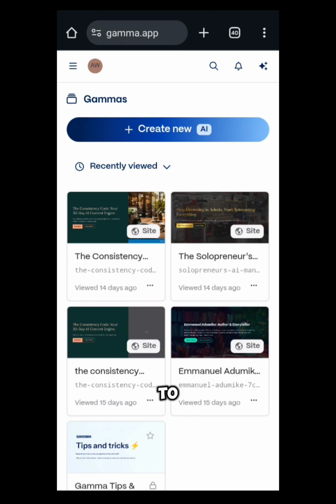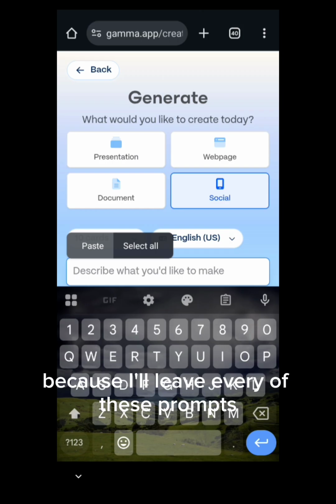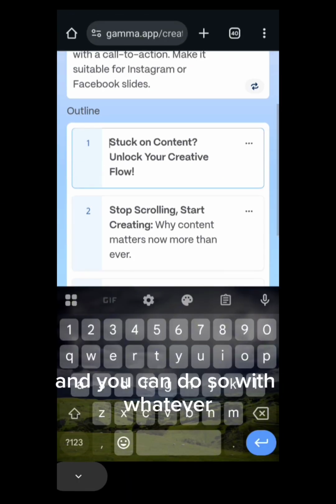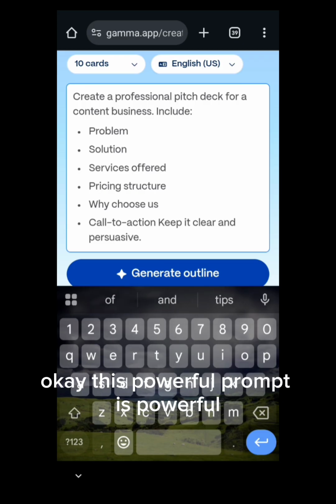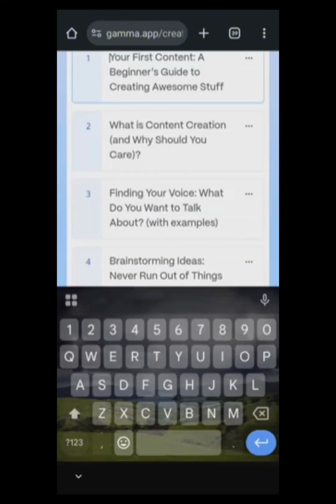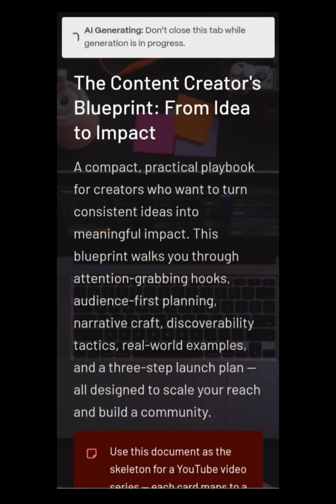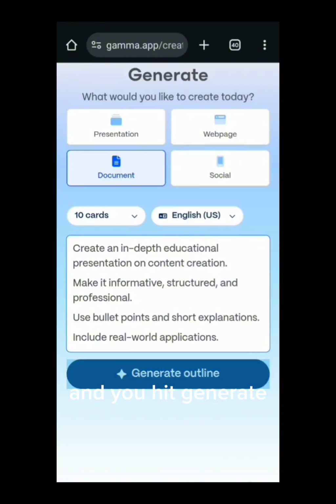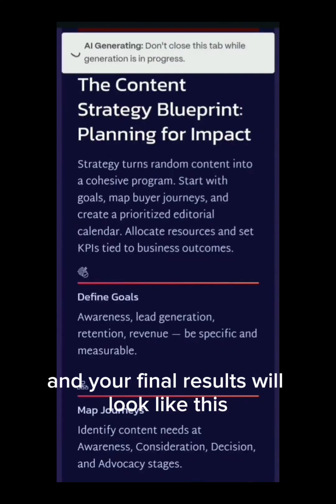5 Powerful Gamma AI Prompts for Content Creators (Copy & Paste)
5 Powerful Gamma AI Prompts for Content Creators | Copy & Paste Gamma AI Prompts | Gamma AI Tutorial

In this video, I share 5 powerful Gamma AI prompts for content creators that you can copy and paste to instantly create presentations, documents, and webpages using Gamma.
If you’re looking for the best Gamma AI prompts to create YouTube scripts, lead magnets, educational presentations, or authority-building content, this video gives you ready-to-use templates that save hours of work.

Inside this video, you’ll discover:

✅A viral presentation prompt for YouTube creators
✅A lead magnet prompt for online business
✅A course or workshop presentation prompt
✅A content repurposing prompt
✅An authority-building educational guide prompt

These Gamma AI prompt templates are designed for:

💡YouTubers
💡Digital marketers
💡Coaches & consultants
💡Online entrepreneurs
💡Content creators building personal brands

Instead of struggling with what to write, you’ll learn how to turn one smart prompt into multiple content assets.
🔥 Copy. Paste. Generate. Publish.
If you want to work smarter with AI tools and scale your content creation in 2026, this video is for you.

PROMPT 1
Create a high-engagement social media carousel on [TOPIC].
Start with a strong hook.
Use short, punchy sentences.
Include practical examples.
End with a call-to-action.
Make it suitable for Instagram or Facebook slides.

PROMPT 2
Create a professional pitch deck for a [TYPE OF SERVICE] business.
Include:
- Problem
- Solution
- Services offered
- Pricing structure
- Why choose us
- Call-to-action
Keep it clear and persuasive.

PROMPT 3
Create a beginner-friendly ebook outline on [TOPIC].
Break it into clear sections.
Use simple language.
Add examples and actionable steps.
Make it suitable as a downloadable PDF.

PROMPT 4
Create a structured YouTube video outline on [TOPIC].
Include:
- Hook
- Introduction
- Main teaching points
- Examples
- Call-to-action
Keep it engaging and easy to follow.

PROMPT 5
Create an in-depth educational presentation on [TOPIC].
Make it informative, structured, and professional.
Use bullet points and short explanations.
Include real-world applications.